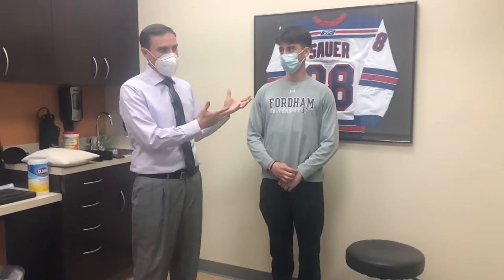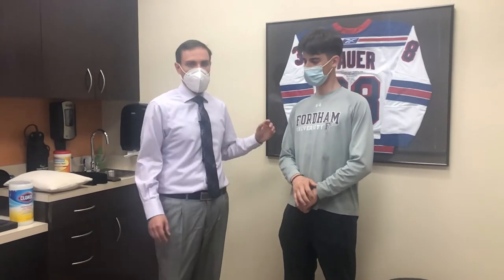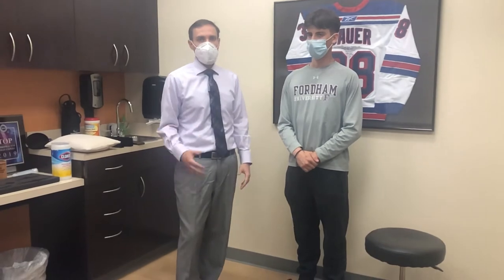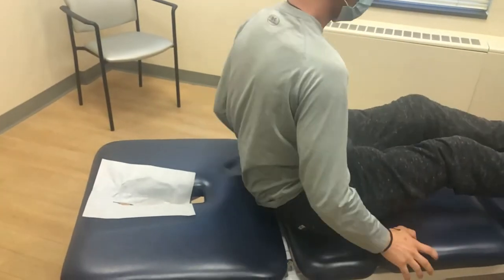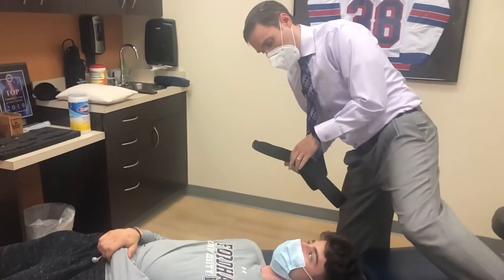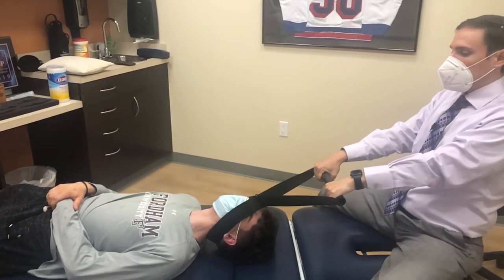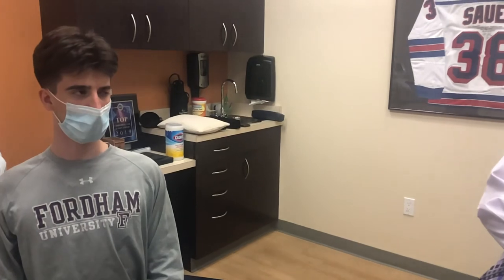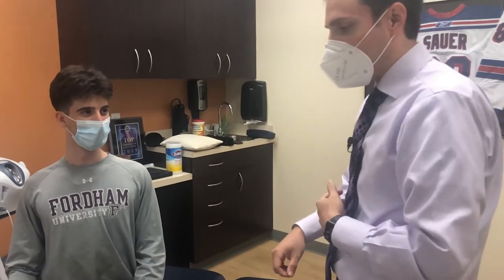He Found Relief From Y Strap + Chiropractic Adjustment After Dangerous Stunt!